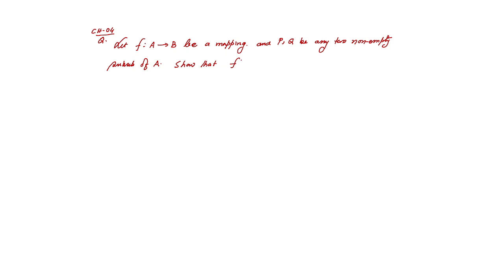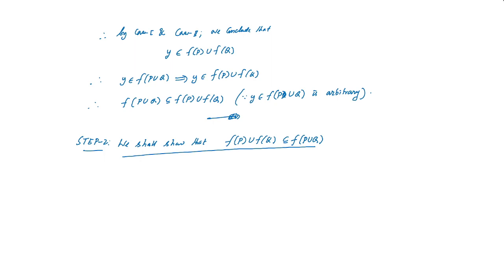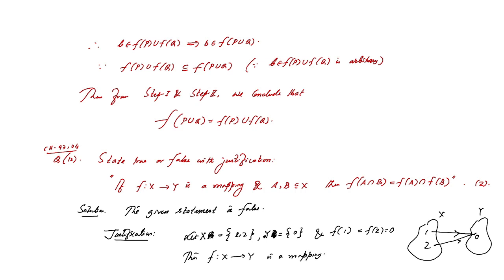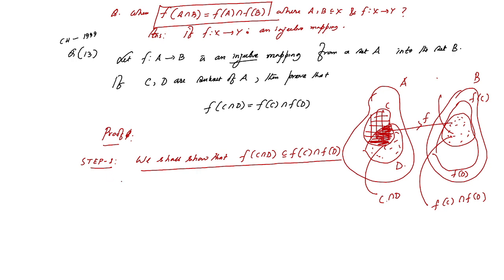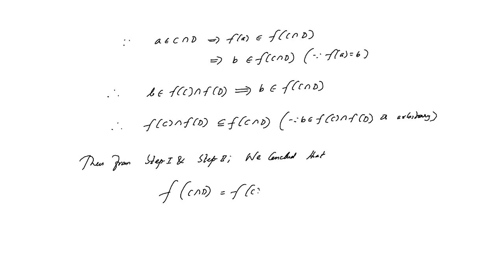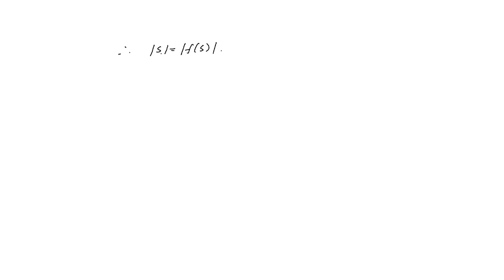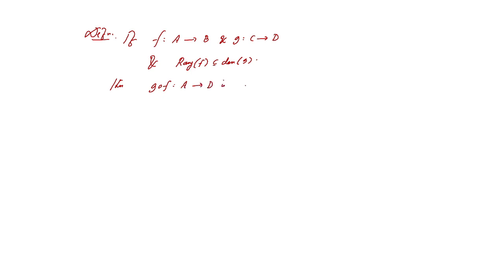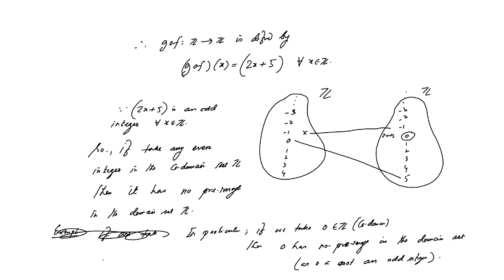Mapping | part 8| Q.11 to Q.15| MH(CC2) 102| UNIT 2| Function| CU Previous year paper solution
1) Current math examination curriculum for many boards such as CSIR NET, GATE, NBHM, TIFR, B.Sc. curriculum in various universities, NVS, KVS, NVS, WBSLST & EMRS
3) Notification from the West Bengal School Service Commission and other exam notifications
4) The best mathematics books for CSIR NET, GATE, NBHM, TIFR, B.Sc. Syllabus in various universities, NVS, KVS, NVS, WBSLST, and EMRS.
5) NOTES ON PROBLEM AND SOLUTION FOR CSIR NET, GATE, NBHM, TIFR, B.Sc. Syllabus in various universities, NVS, KVS, NVS, WBSLST & EMRS, ETC.